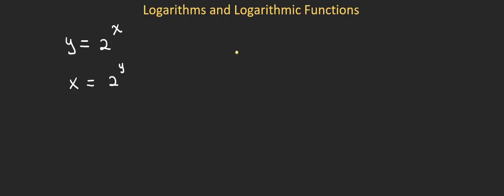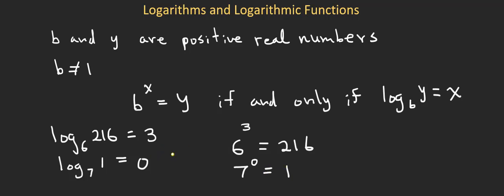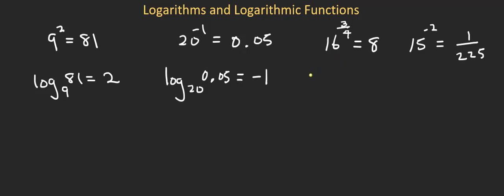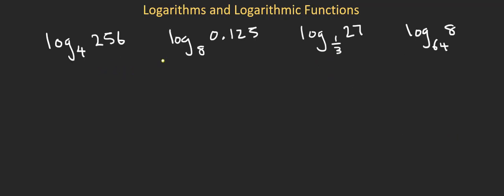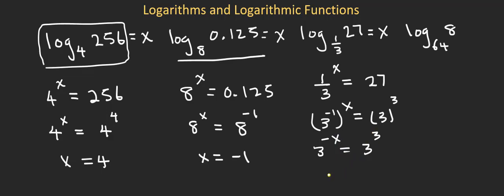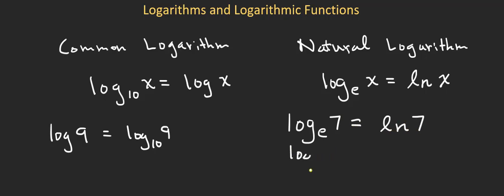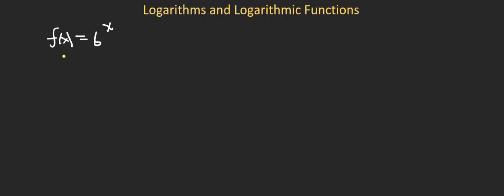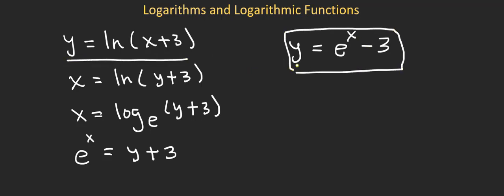[Algebra] Logarithmic functions